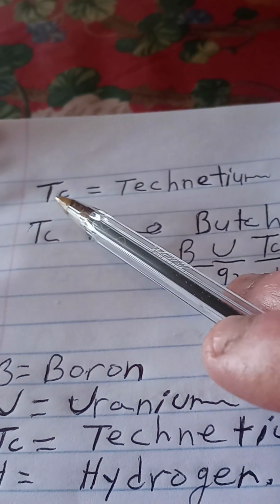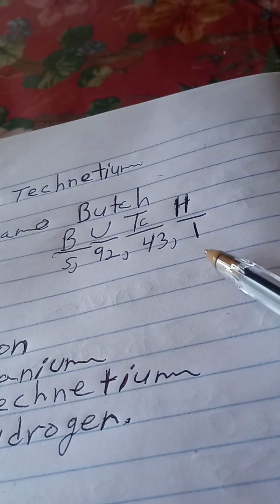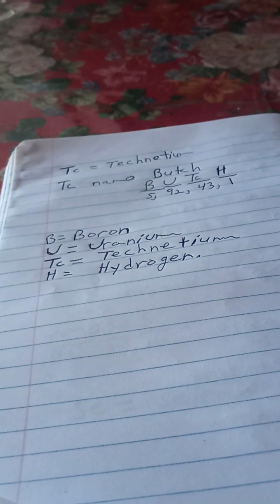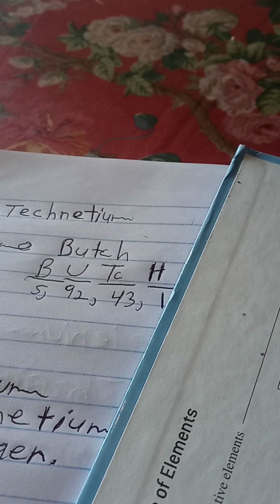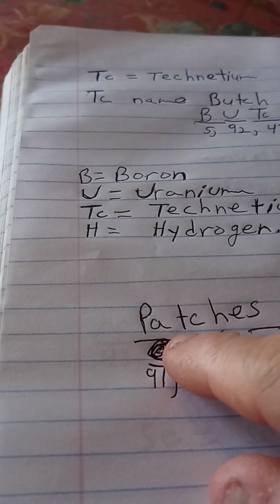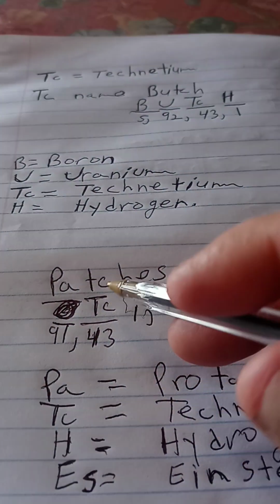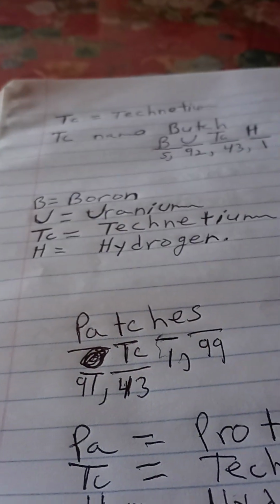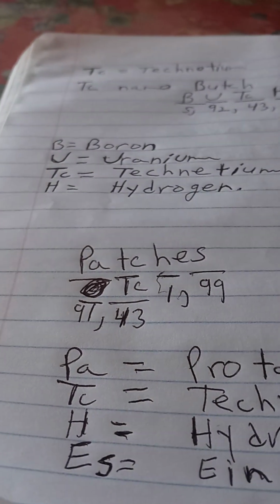Periodic Table of Elements. ( Remembering chemical symbols and Atomic numbers, Tc is for Technetium)